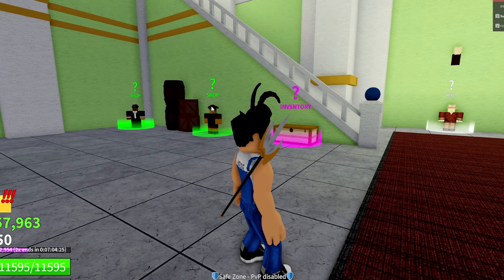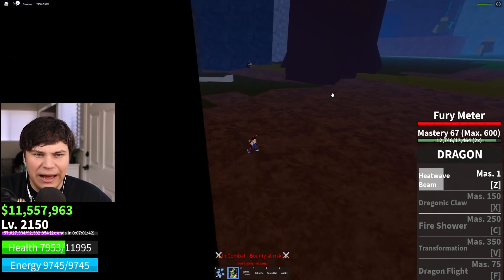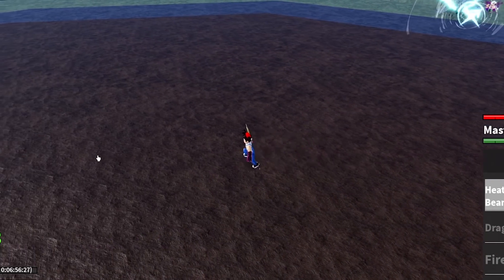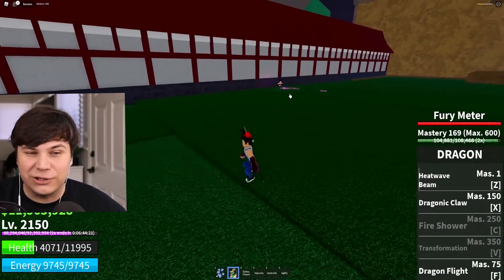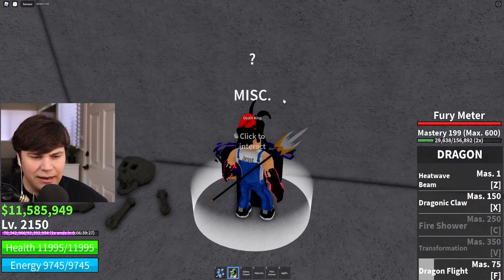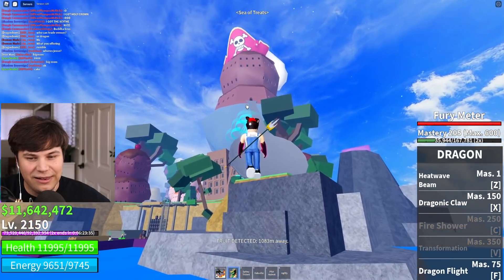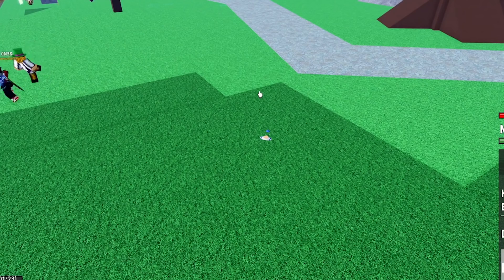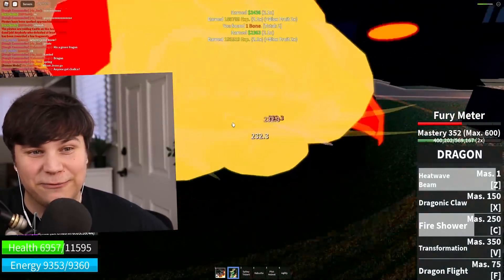DRAGON FRUIT + DRAGON TALON IS SUPER POWERFULL! Roblox Blox Fruits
TODAY WE COMBINE THE DRAGON FRUIT AND DRAGON TALON FOR AN INSANE AMOUNT OF DAMAGE IN ROBLOX BLOX FRUITS!